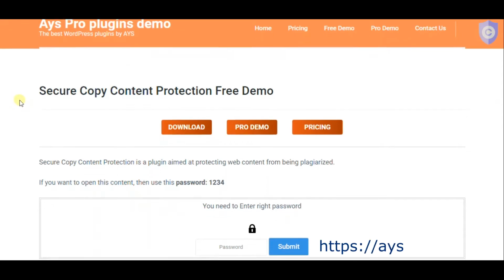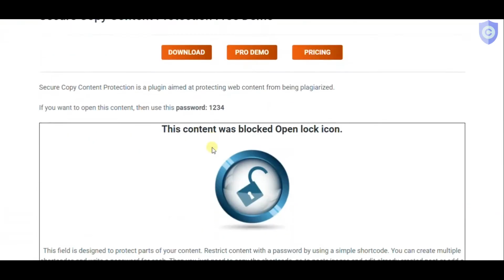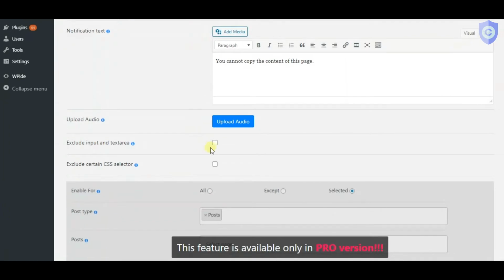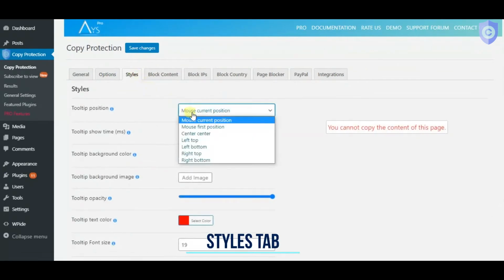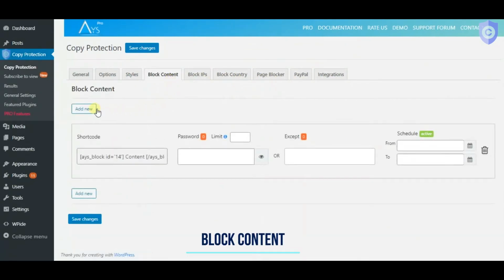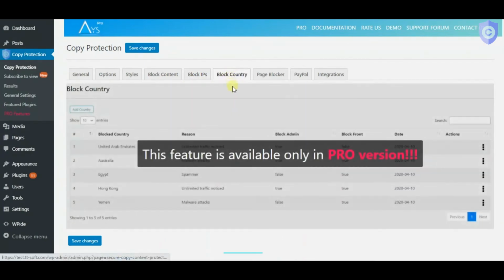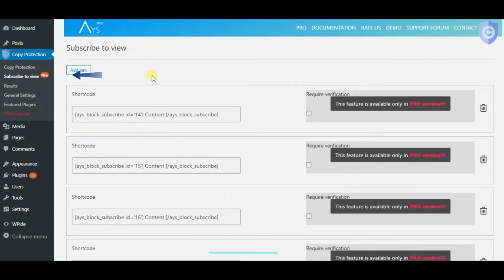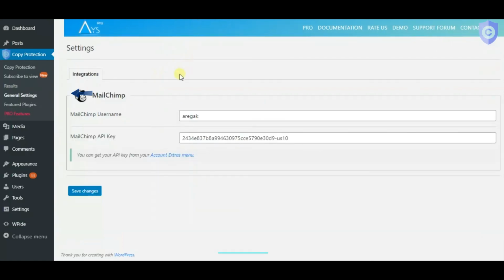WordPress Secure Copy Content Protection Plugin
𝐏𝐫𝐨𝐭𝐞𝐜𝐭 your website content from plagiarism 𝐍𝐎𝐖!🔒

Are you running a 𝐖𝐨𝐫𝐝𝐏𝐫𝐞𝐬𝐬 𝐰𝐞𝐛𝐬𝐢𝐭𝐞?
Then, I believe you have searched  "𝐡𝐨𝐰 𝐭𝐨 𝐩𝐫𝐨𝐭𝐞𝐜𝐭 𝐰𝐞𝐛𝐬𝐢𝐭𝐞 𝐜𝐨𝐧𝐭𝐞𝐧𝐭" at least once while creating original content.
The 𝐒𝐞𝐜𝐮𝐫𝐞 𝐂𝐨𝐩𝐲 𝐂𝐨𝐧𝐭𝐞𝐧𝐭 𝐏𝐫𝐨𝐭𝐞𝐜𝐭𝐢𝐨𝐧(𝐒𝐂𝐂𝐏) plugin is here to help you. 🦸‍♂️⚡️

𝐒𝐂𝐂𝐏 is an 𝐚𝐥𝐥-𝐢𝐧-𝐨𝐧𝐞, 𝐦𝐮𝐬𝐭-𝐡𝐚𝐯𝐞 wp plugin, which besides copy protection, comes with powerful tools such as 𝐈𝐏 𝐚𝐝𝐝𝐫𝐞𝐬𝐬 𝐛𝐥𝐨𝐜𝐤𝐢𝐧𝐠, 𝐠𝐞𝐨-𝐛𝐥𝐨𝐜𝐤𝐢𝐧𝐠, 𝐩𝐚𝐬𝐬𝐰𝐨𝐫𝐝 𝐩𝐫𝐨𝐭𝐞𝐜𝐭𝐢𝐨𝐧, 𝐠𝐚𝐭𝐞𝐝 𝐜𝐨𝐧𝐭𝐞𝐧𝐭 | 𝐜𝐨𝐧𝐭𝐞𝐧𝐭 𝐥𝐨𝐜𝐤𝐢𝐧𝐠, 𝐚𝐧𝐝 𝐏𝐚𝐲𝐩𝐚𝐥 as a paywall for your content.